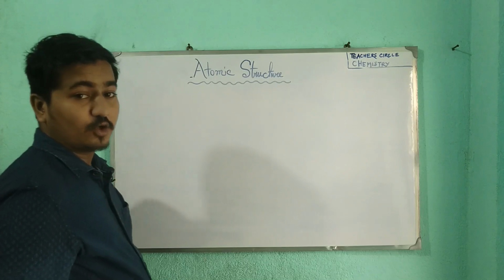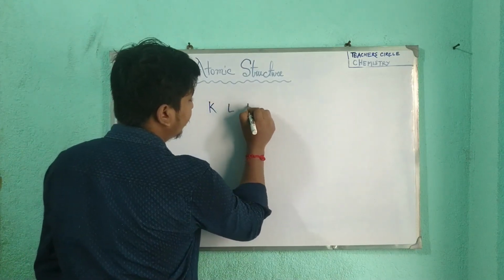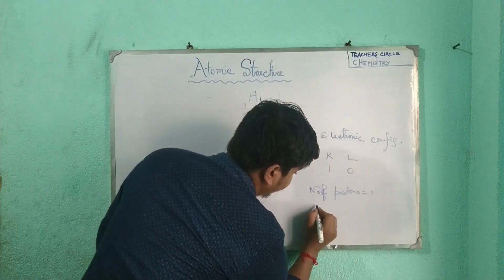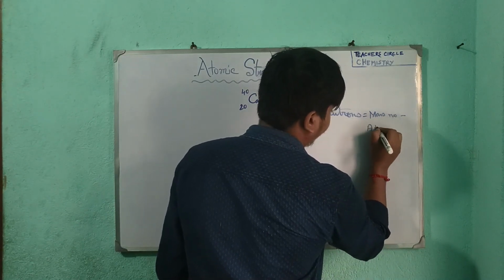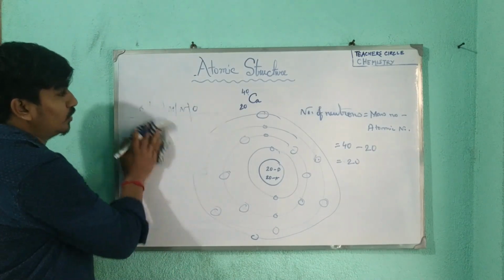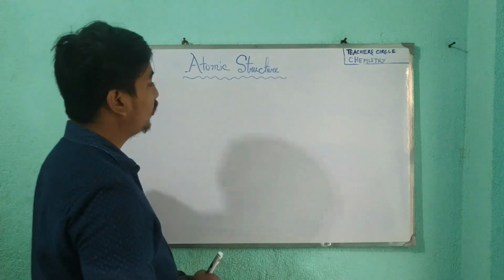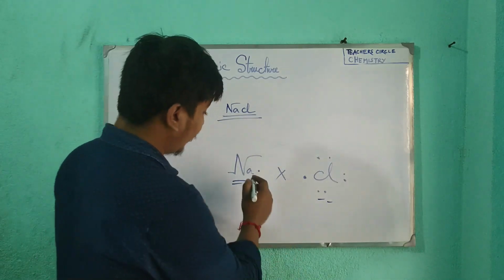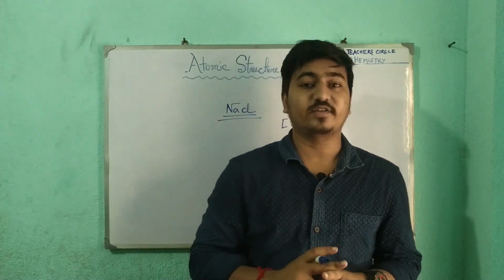Chemistry || Atomic Structure || Teachers' circle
If you haven't seen our Mathematics (topic-Ratio and proportion) videos go and check this out...